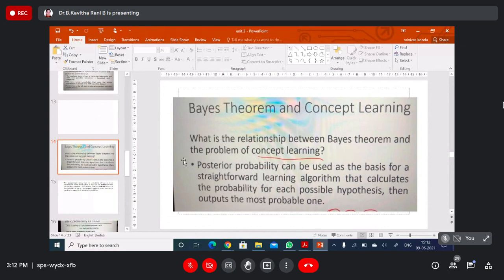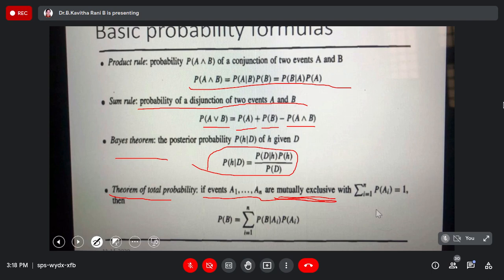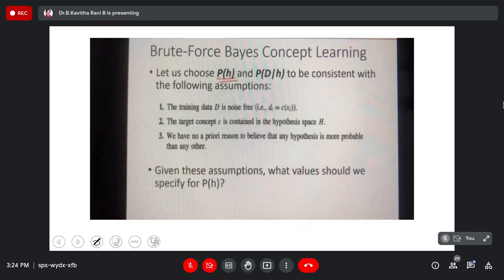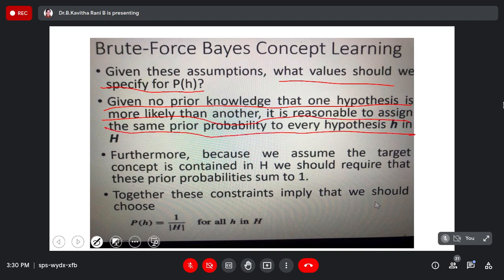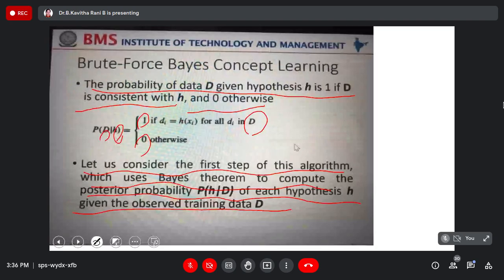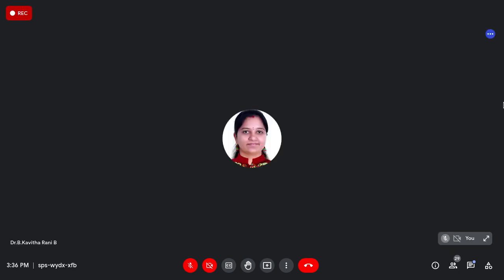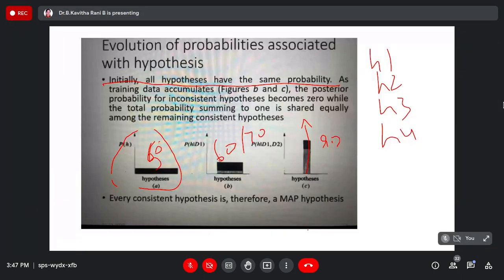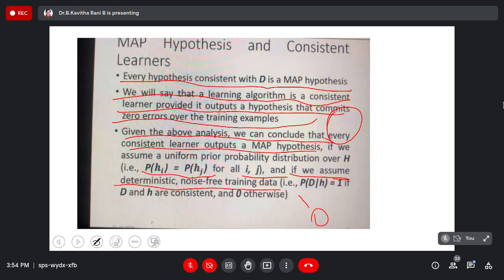Machine Learning(ML) Subject Bayes Theorem Concept Jntuh Lecture Part 32